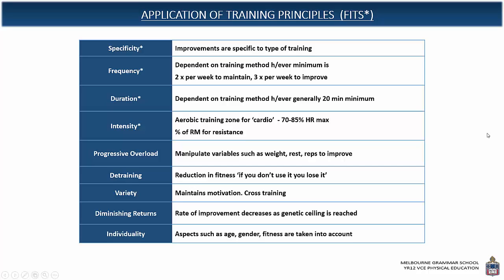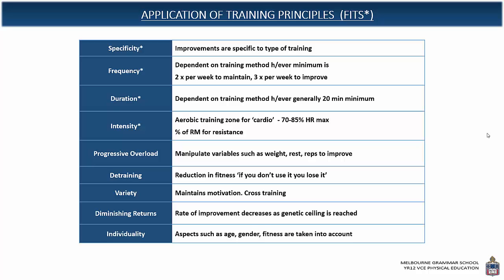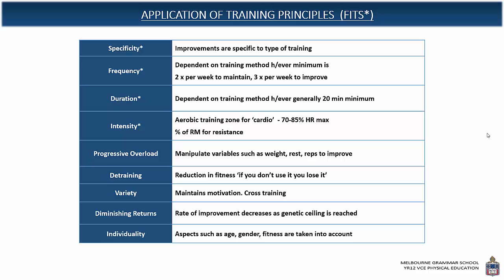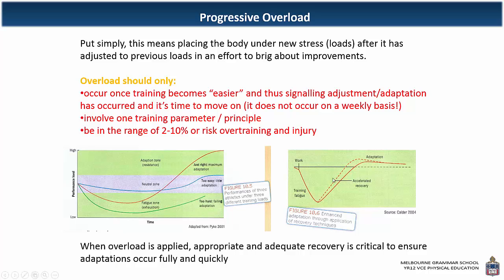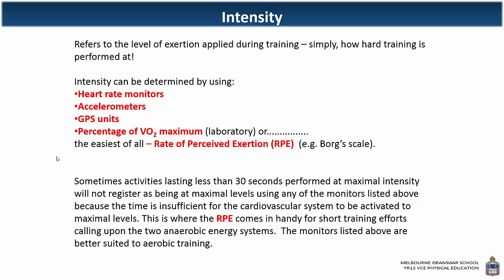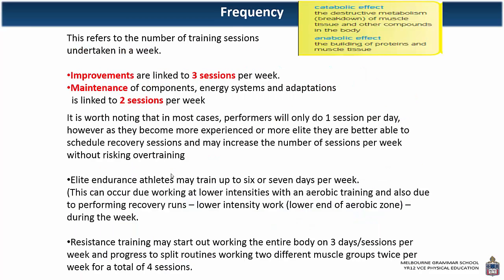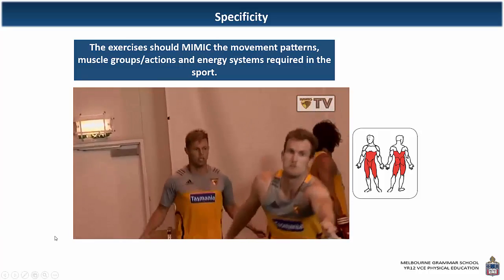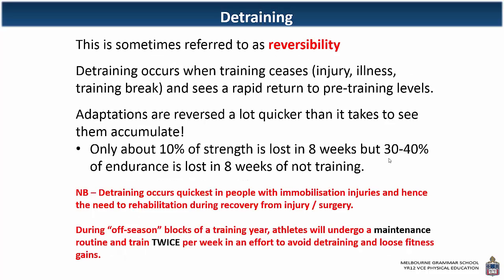Training Principles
Description